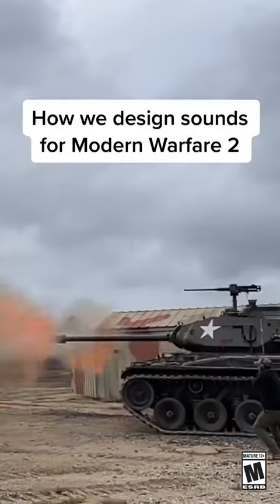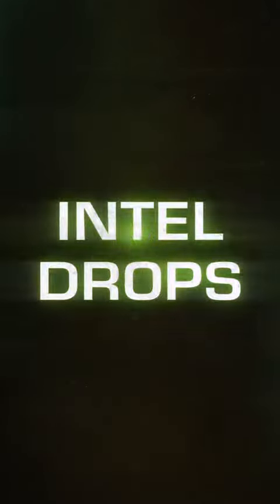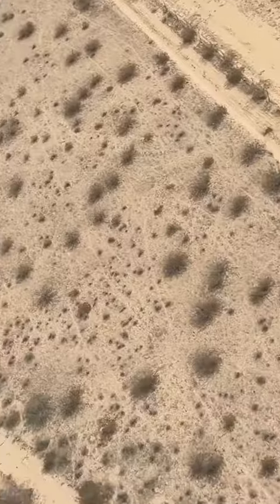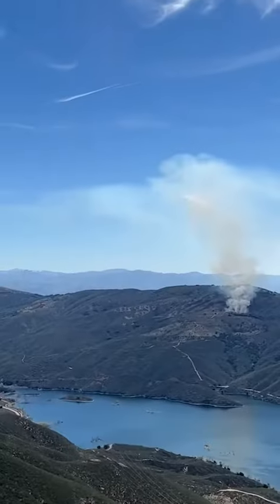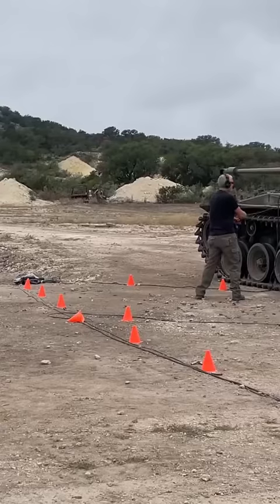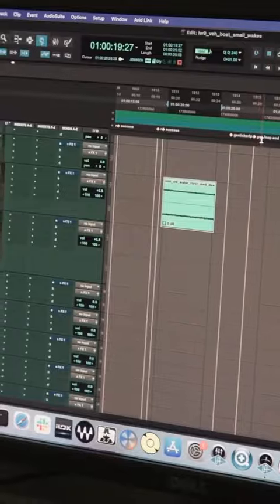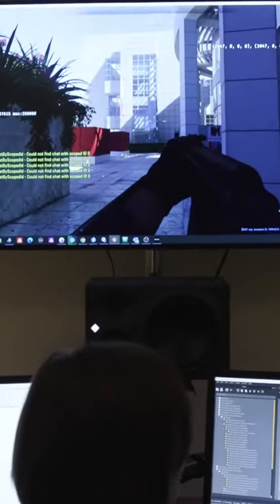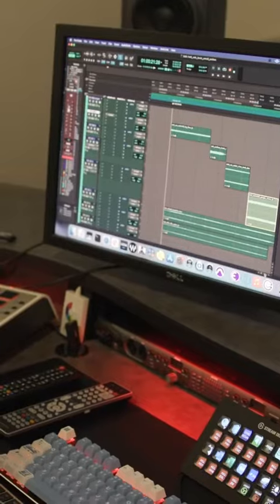MODERN WARFARE 2 SOUND DESIGN TECH BEHIND THE SCENES